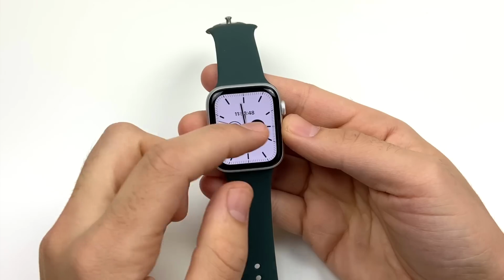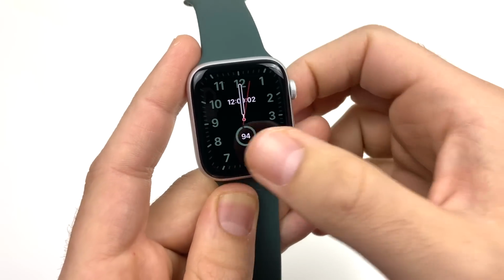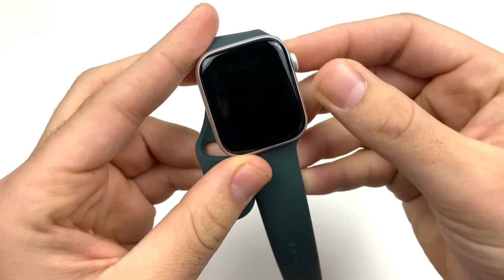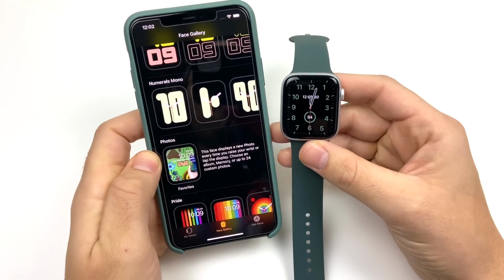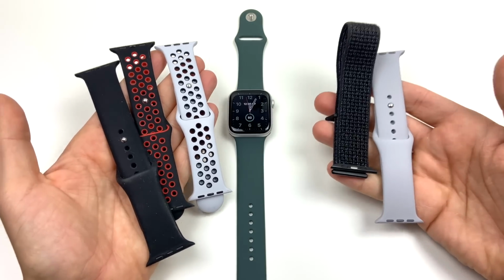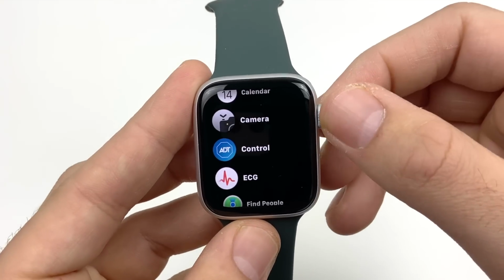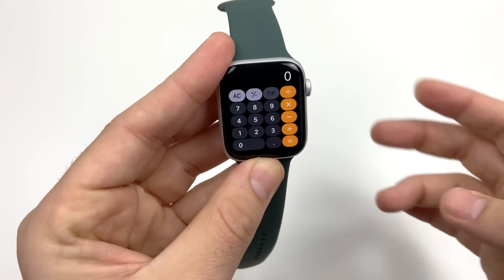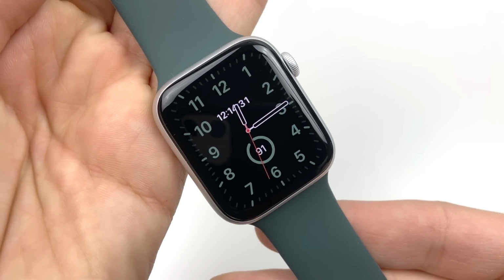Should You Buy Apple Watch Series 4 now...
Should You Buy Apple Watch Series 4 now! Hello all and welcome to this video update on the Apple Watch Series 4 and why now might be the best time ever to buy the series 4 with recent discounts and upcoming black friday sales in this episode I share with you all my reasons that this is a useful device that you might want to consider purchasing! If you have series 4 consider sharing your experience with the community below :)

Bands shown in video (all links below are affiliate links that support the creator of this content, if this content convinced you to buy any of the products, consider using these links.)

Green silicone

Black silicone

Nike breathable style bands

Sport loop band

Apple iPhone 11 Pro Max case shown

Apple iPhone 11 Pro Max screen protector